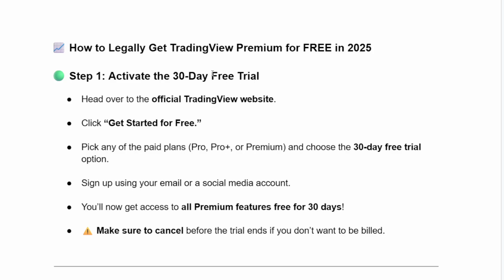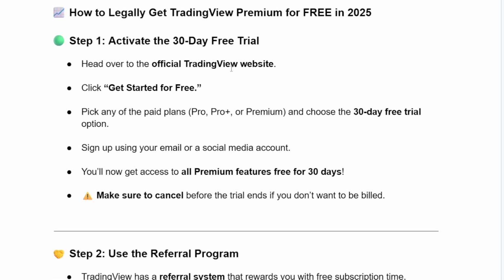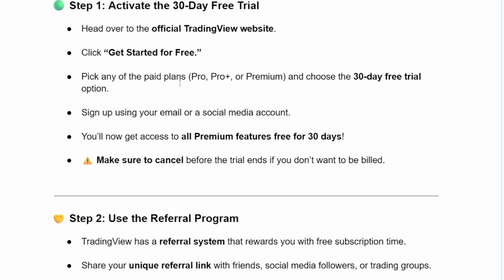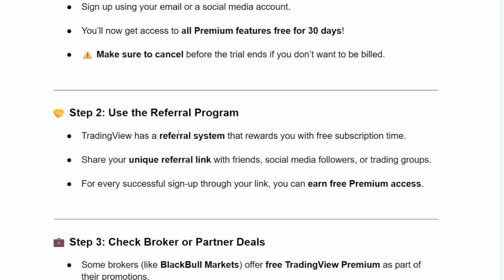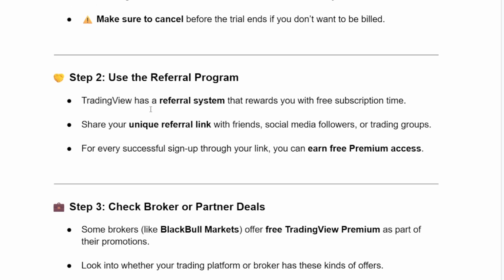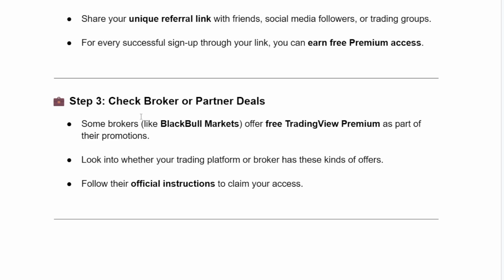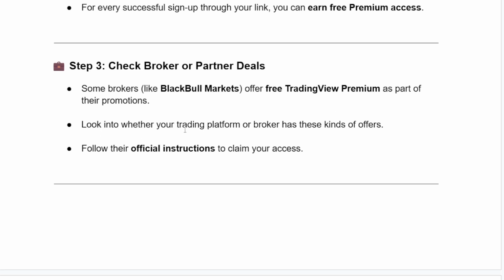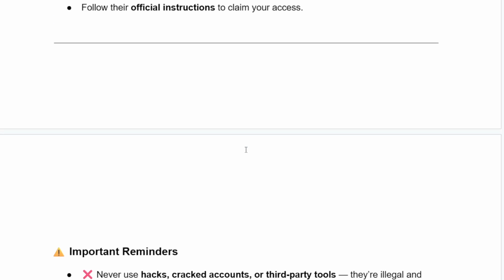Can You Get Tradingview Premium For FREE In 2026 (FULL ANSWER!)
Can you get TradingView Premium for free in 2026? 📈💸 This video gives you the full answer—explaining legit methods, free trials, and what to avoid!